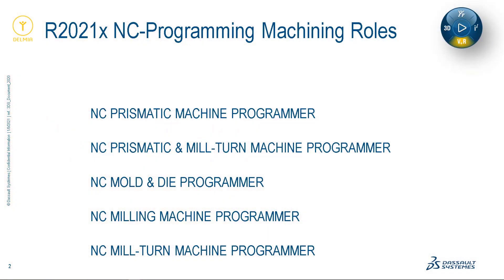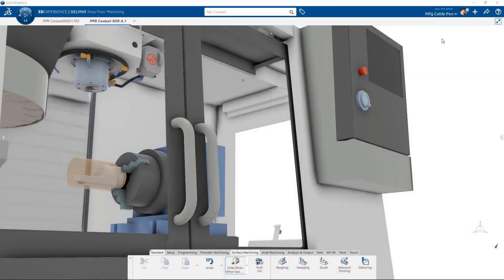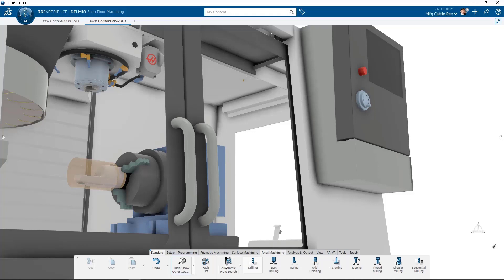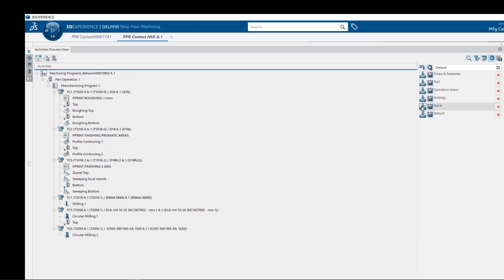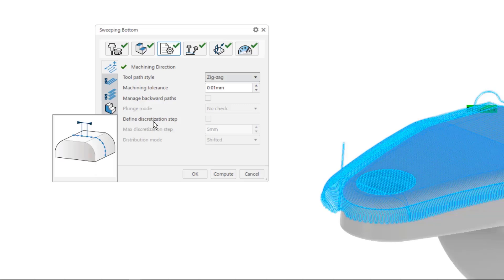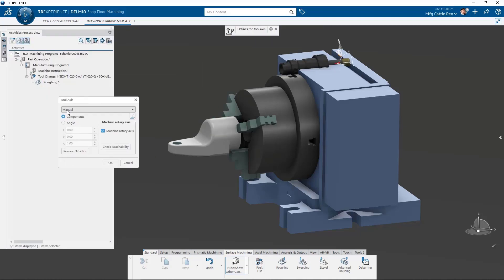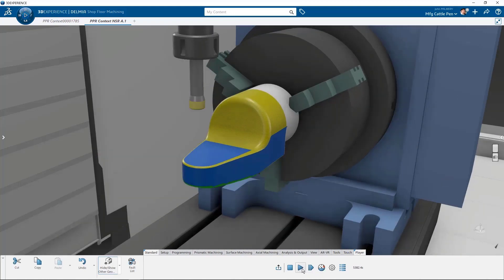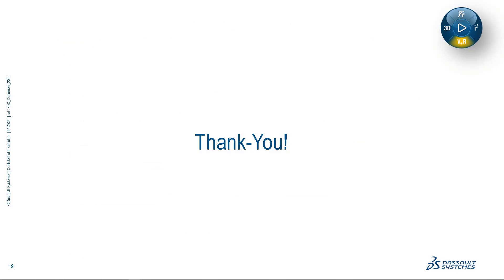Shop Floor Machining User Interface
An introduction to NC Programming roles for 3DEXPERIENE Works platform